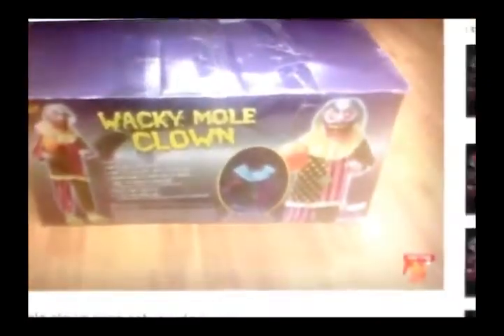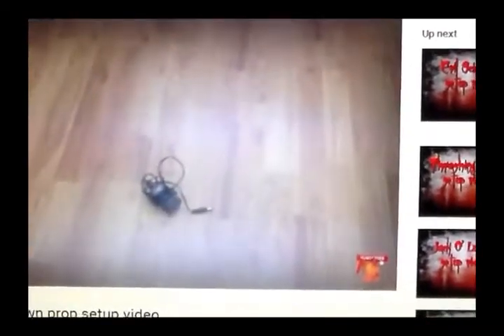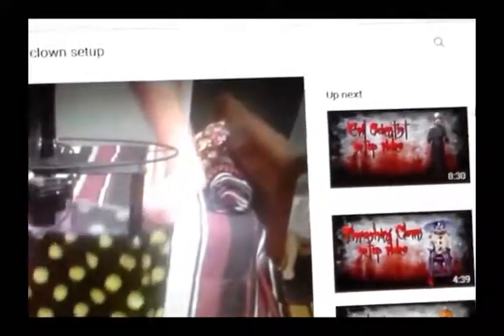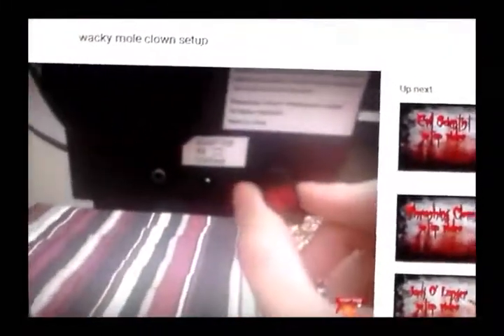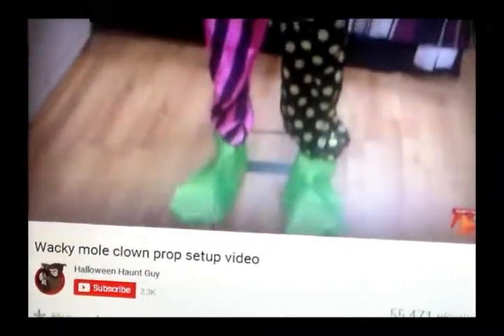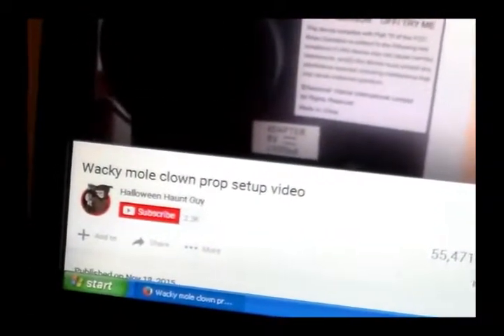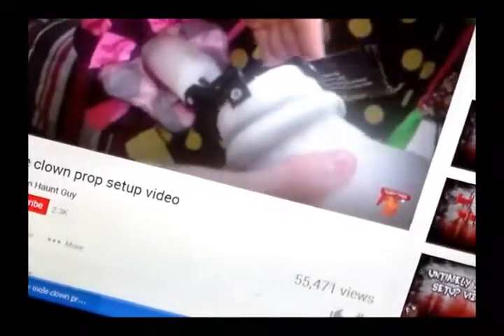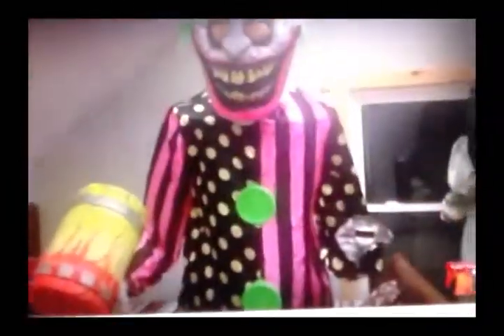Talking About Wacky Mole Clown